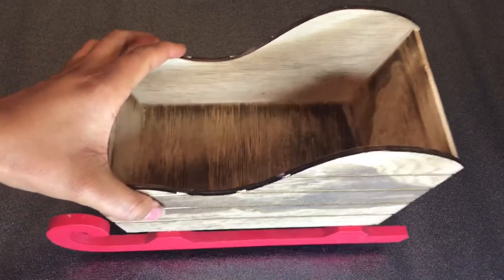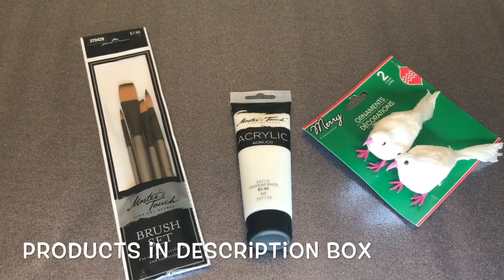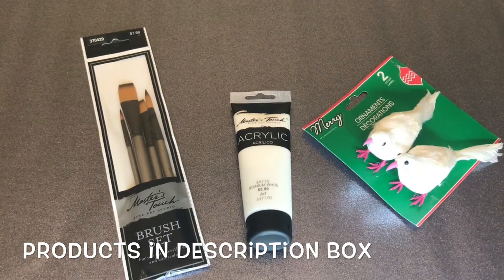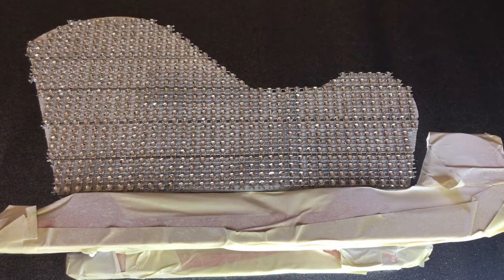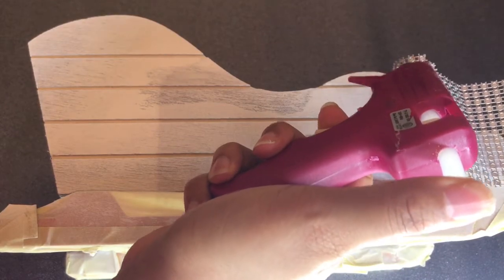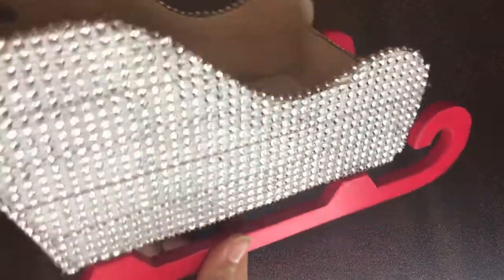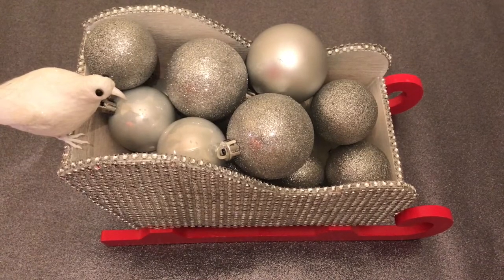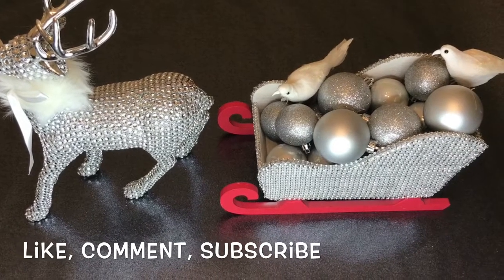DIY XMAS SLEIGH| Target Dollar Spot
Hey Glam Fam! Watch me bling out this $5 sleigh from Target's dollar spot. Here are the products used:

Sleigh- Target
Tape- Walmart
White spray paint- Walmart
Ornaments- Dollar Tree
White birds- Dollar Tree
Master's Touch Brush Set- Hobby Lobby (use weekly coupon on website)
Master's Touch Titanium White Acrylic Paint- Hobby Lobby (use weekly coupon on website)
Reindeer- Big Lot